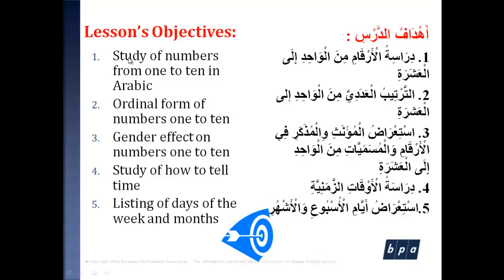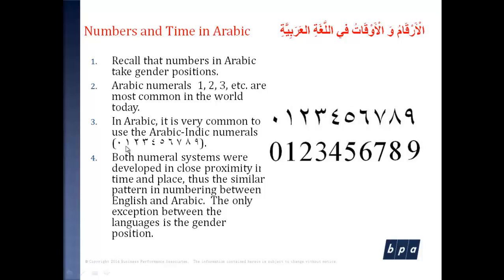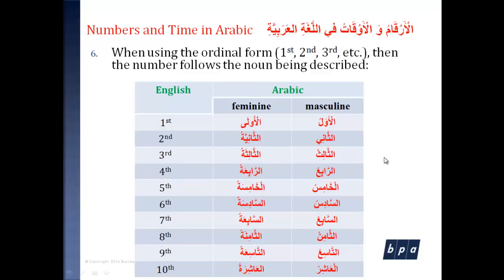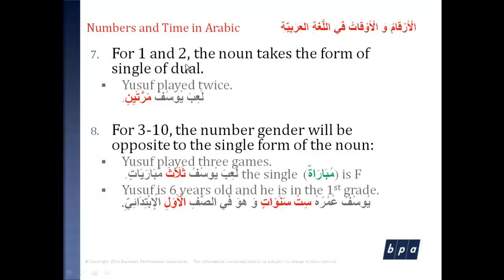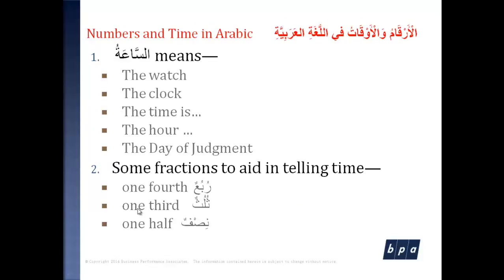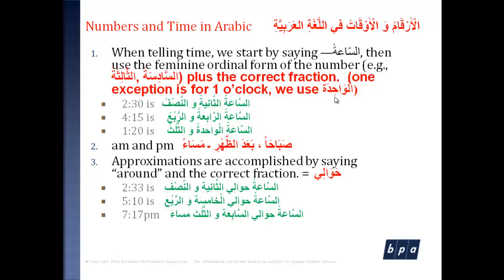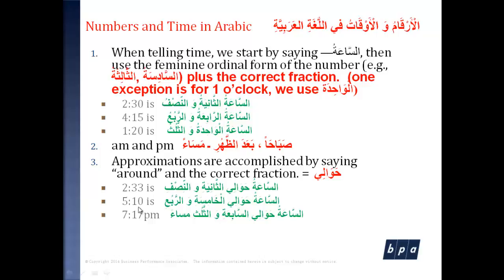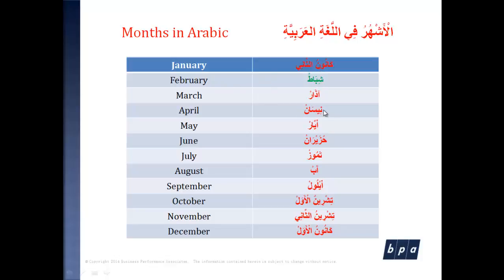Lesson 12 Section 1